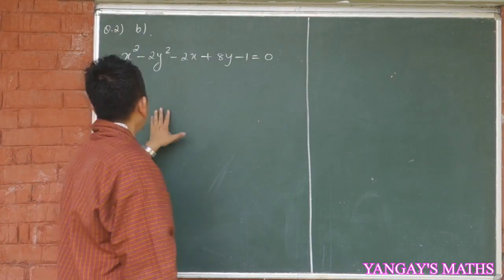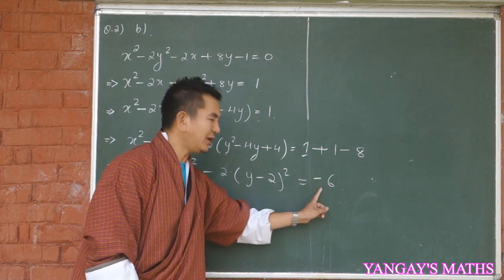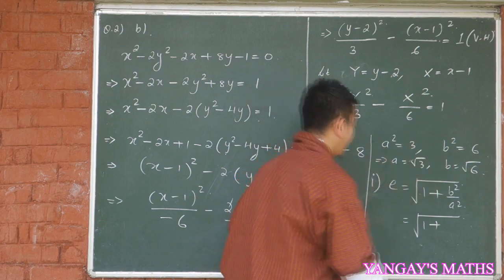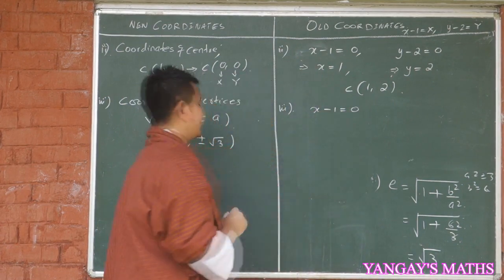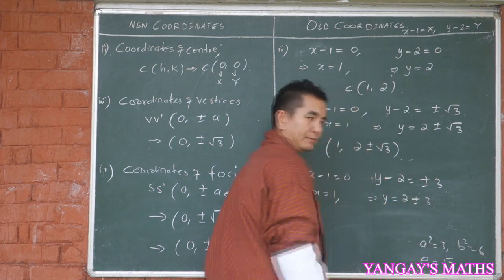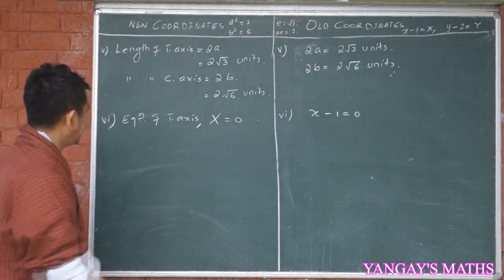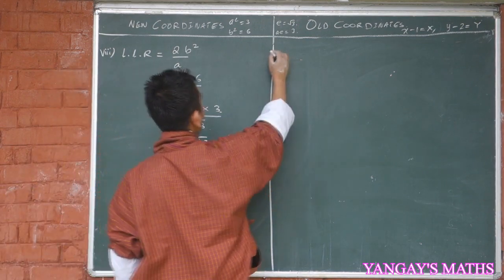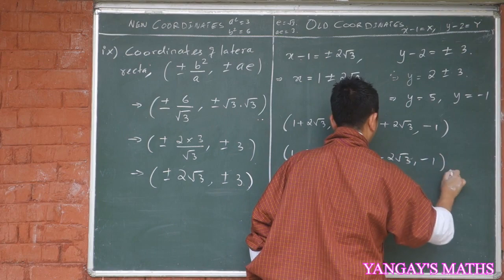HYPERBOLA PART-3: CLASS 12 BHSEC